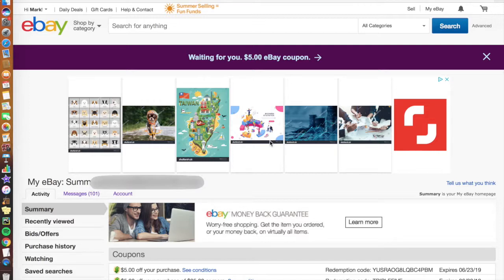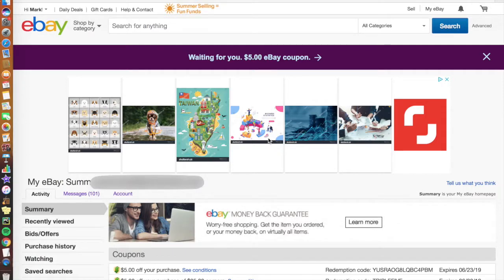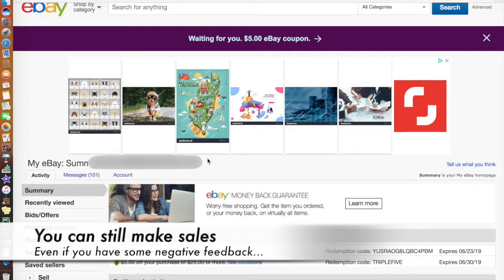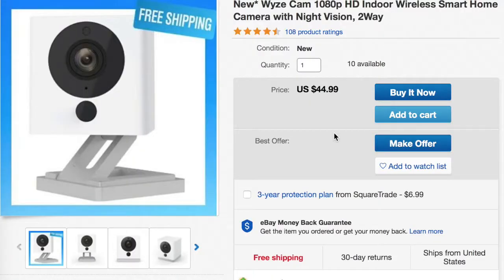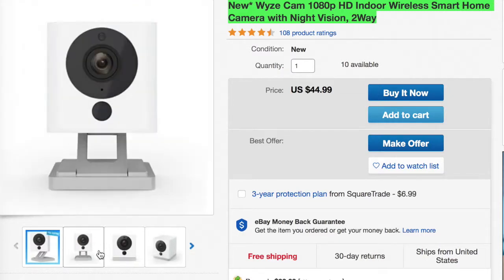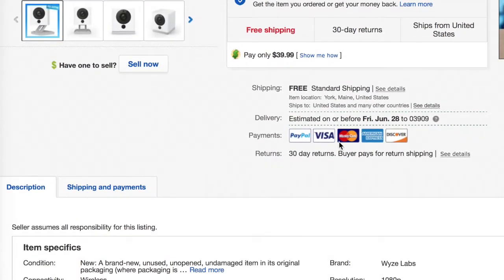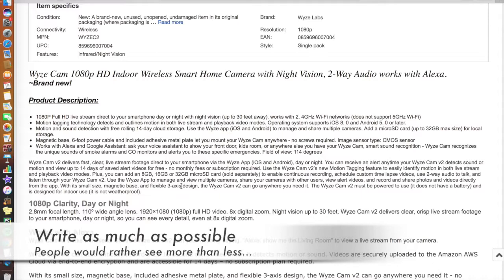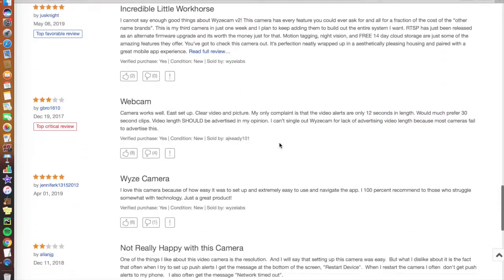How To Increase Your eBay Sales | Perfect Listings and SEO Ranking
eBay is one of the greatest selling platforms online! So, you clicked on this video because you're having trouble making sales? Good, I will cover "How to create the perfect eBay listing". eBay is very simple, you just need to FOCUS on your listings. You MUST excel in all aspects if you would like to succeed on eBay. Hey, if done correctly you can create a second income stream, maybe even a business...

STEPS BELOW:

Why your eBay listings won't sell... (How to convert more sales)

•Before you start going crazy listing, make sure to build some feedback. A reputable background will go a long way in creating MORE sales. I am not saying you can’t sell with a minuscule amount of feedback. Also make sure your “feedback rate” is positive…some person recently left a rude remark on my page and I’ve noticed a decline in sales.

•Make sure your listing is PERFECT. What do I mean by perfect? You need to stand out in every single aspect to grab the customers attention.

•Lastly, if you don’t have anything to do, start listing. Meaning if you’re dropshipping or if you have physical products. The more listings = a better chance to make a sale. Enjoy the free search engine within eBay. Once your post is up, customers are brought to you with no effort on your part…

Happy selling!